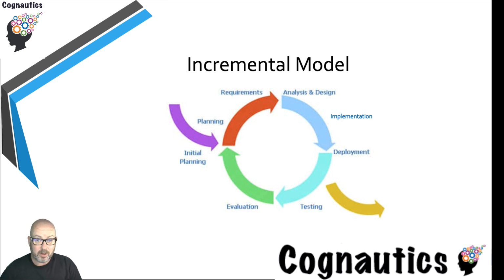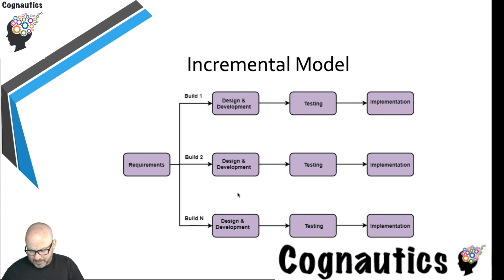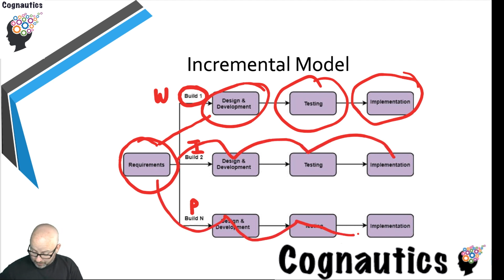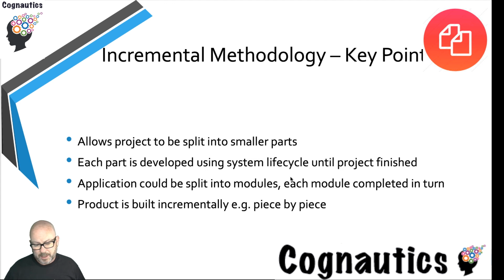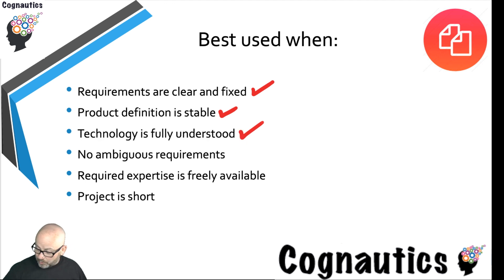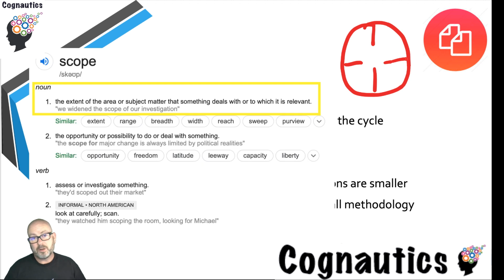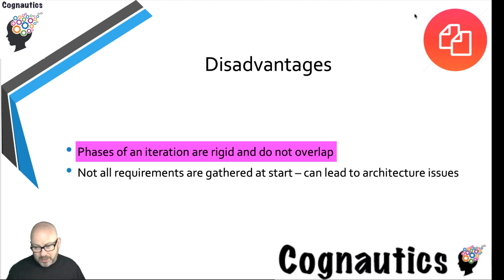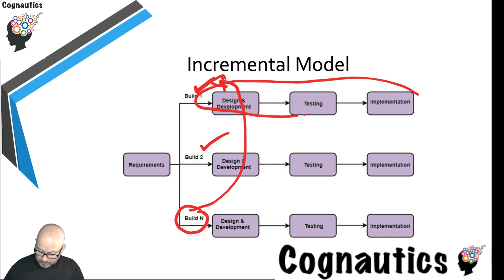Cambridge Technicals Level 3 IT Unit 6 - Video 6 - M1 Incremental Methodology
A detailed description of how the Incremental Methodology works